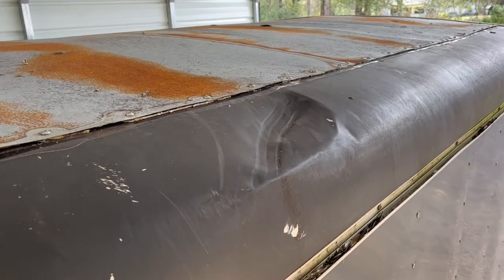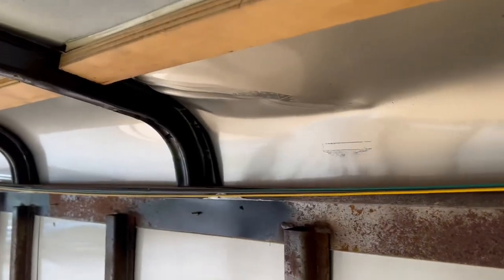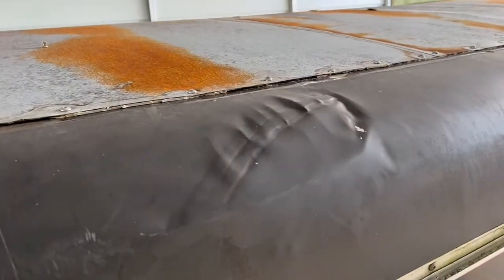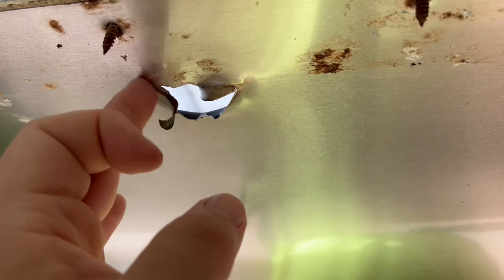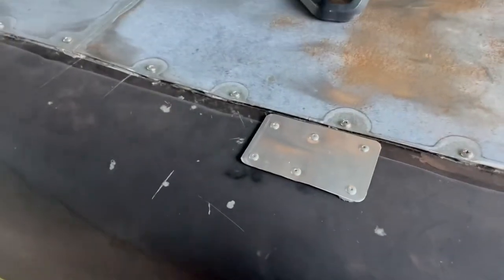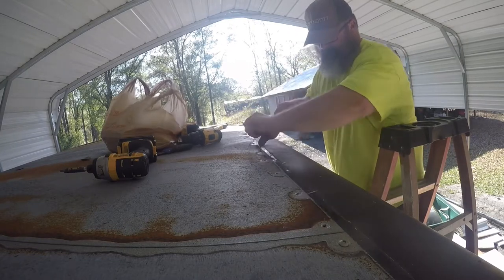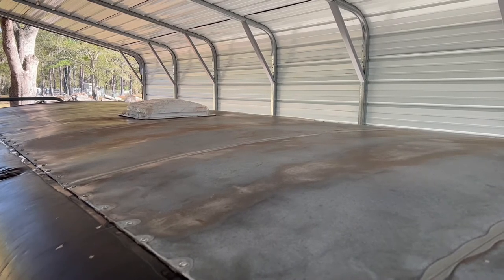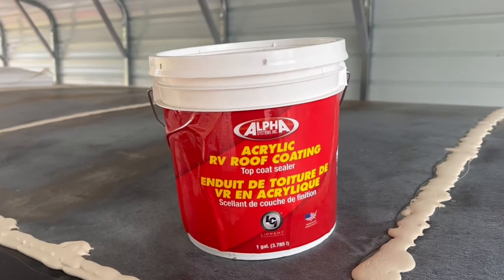Cargo trailer Conversion Camper Build Repairing Hole in Roof! Part 3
Repairing a hole in the roof on this cargo trailer conversion, removing a sheet metal dent in the roof, how to remove butyl tape, and how to apply lap sealant to roof on cargo trailer camper build out.